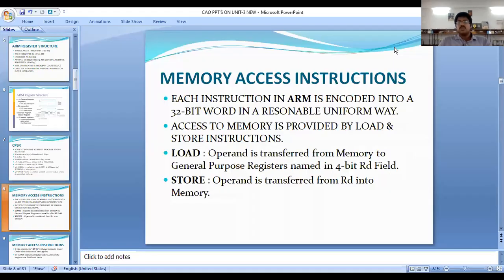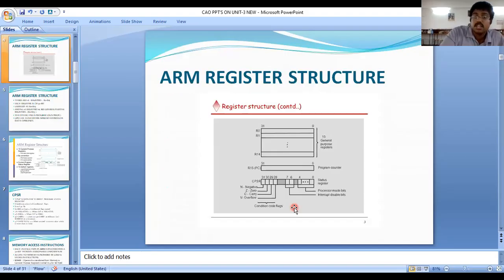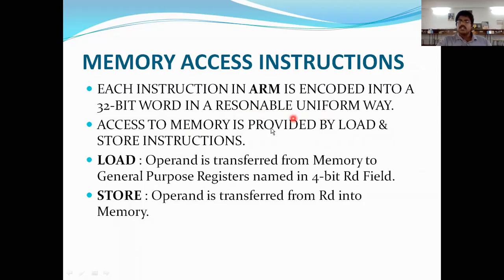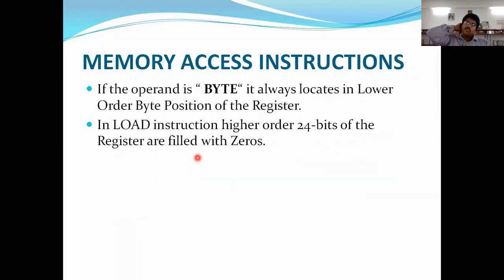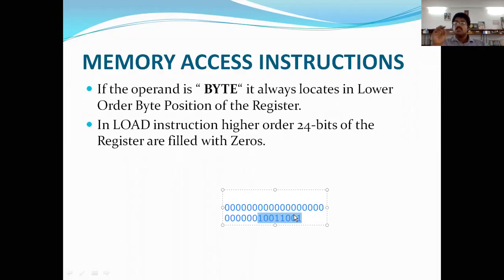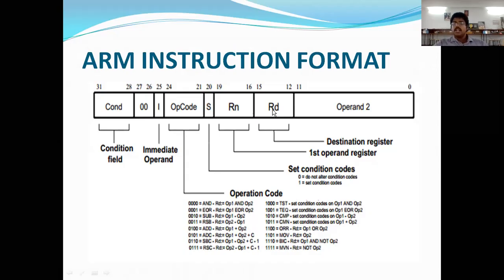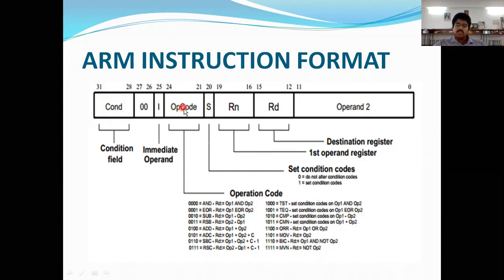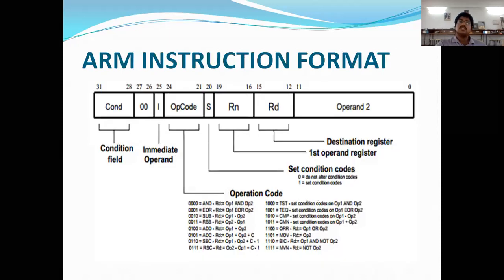CA0 20 : MEMORY IN ARM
MEMORY ADDRESSING MODES,
ARM INSTRUCTION SET,
ARM  INSTRUCTION FORMAT,